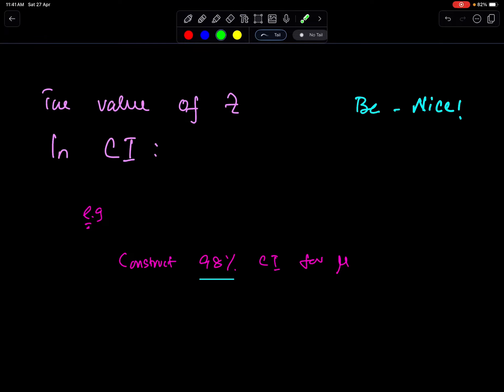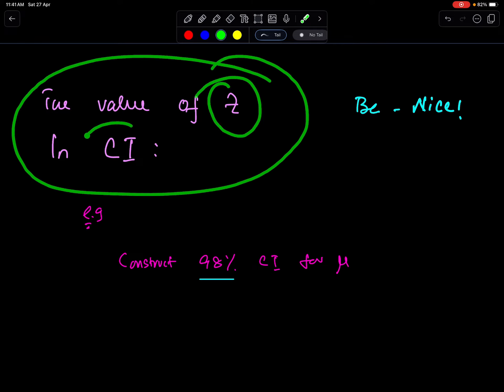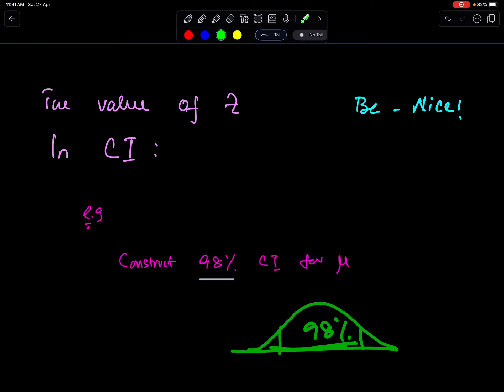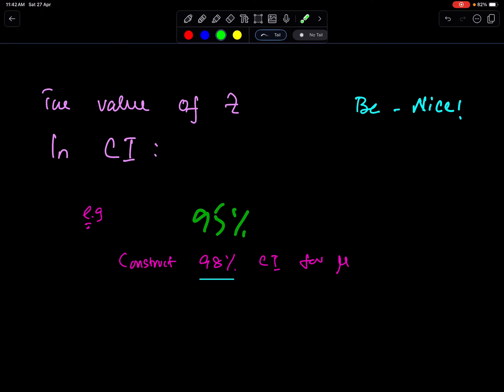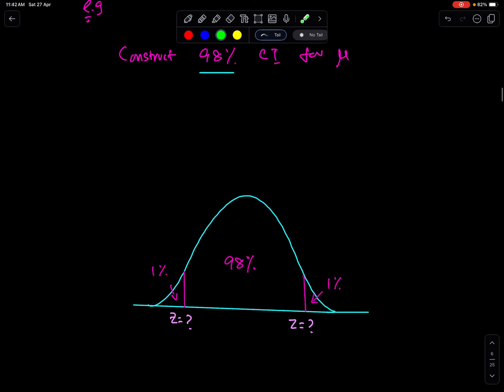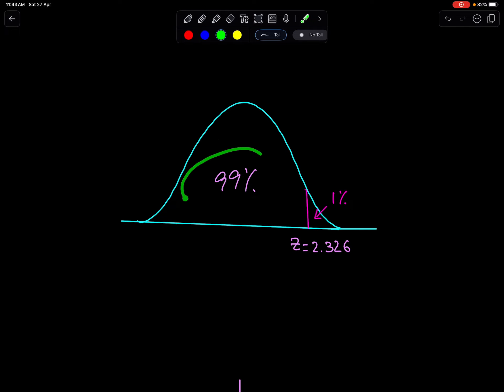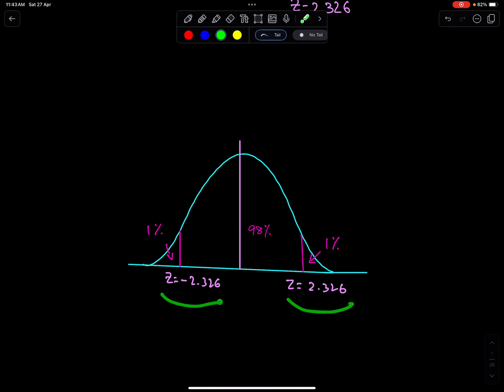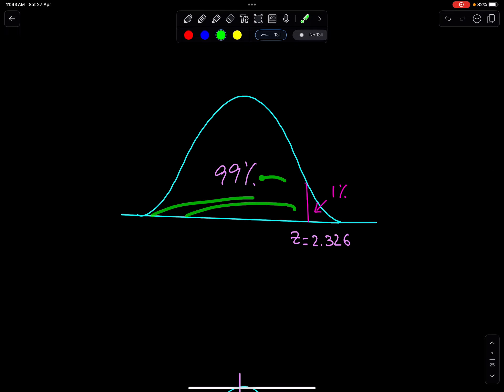A2 Maths S2: CONFIDENCE LEVEL, THE VALUE OF Z. Lecture # 07. Sat, 27 April 2024.